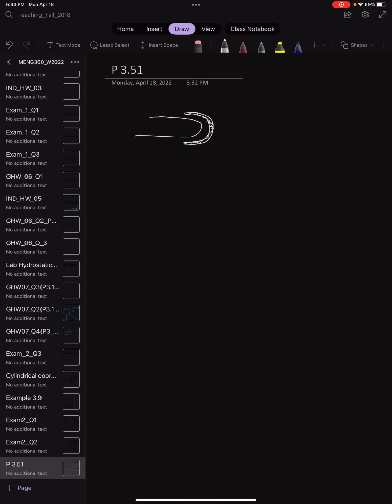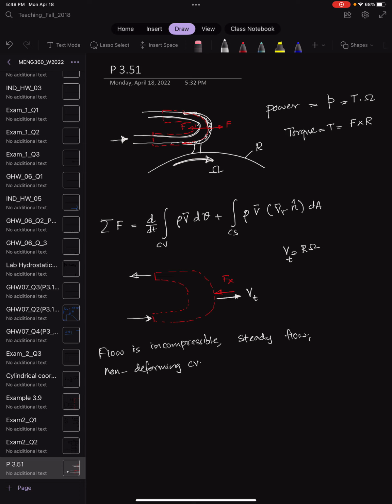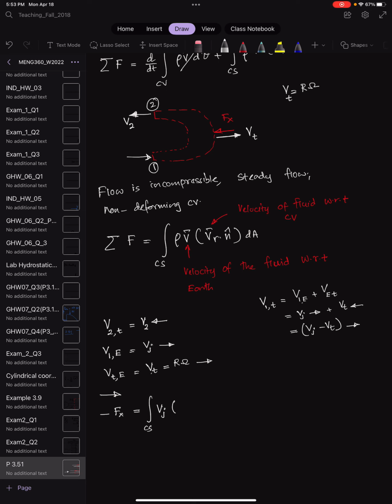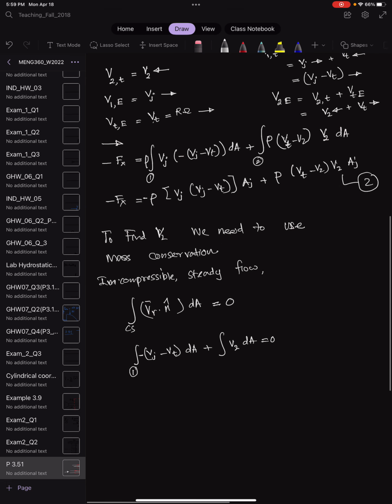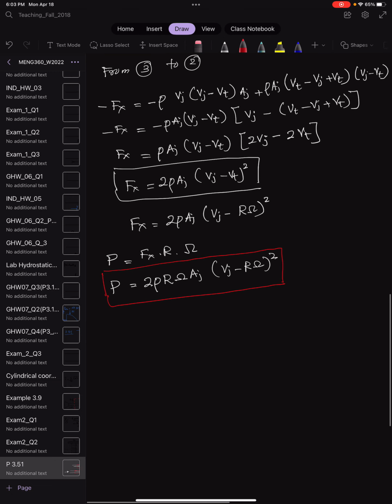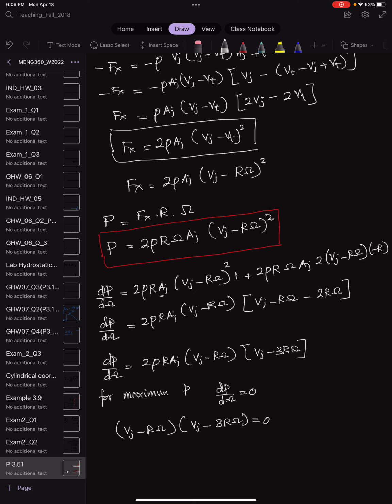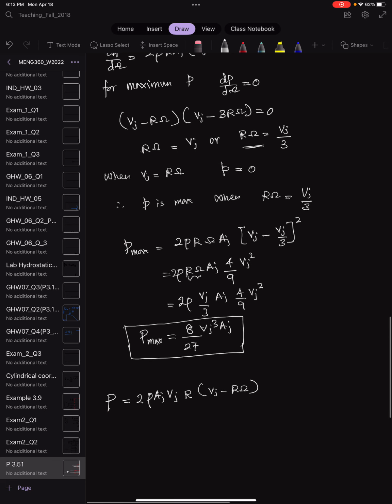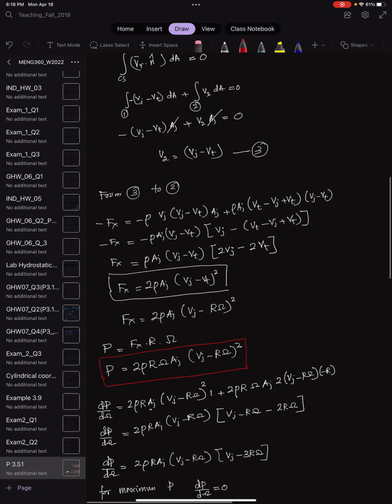Reynolds Transport Theorem Moving Control Volume Problem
This video shows how the integral momentum equation (derived using the Reynolds Transport Theorem) is used to solve a problem that involves a moving control volume.